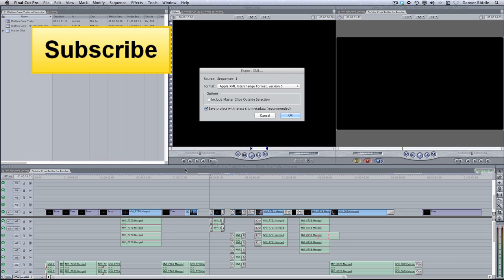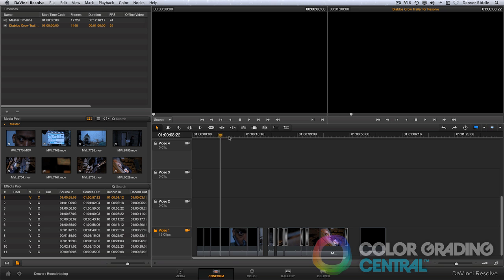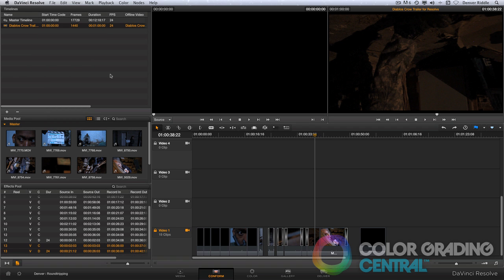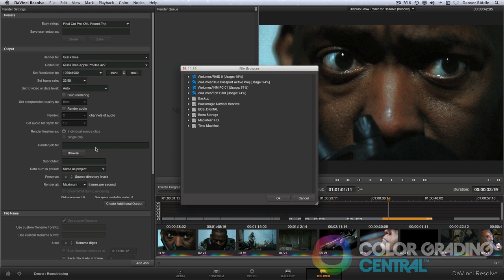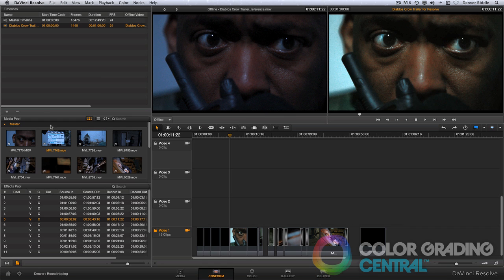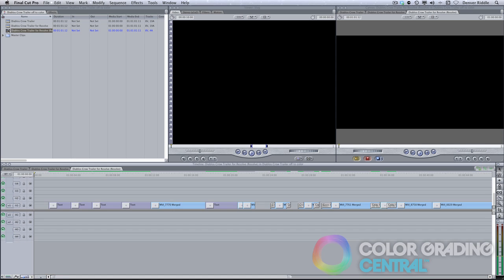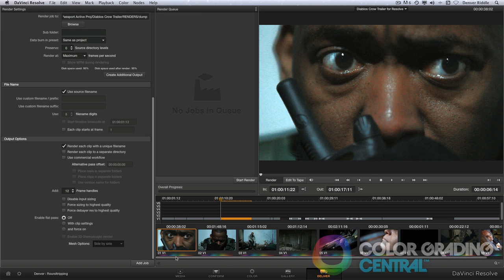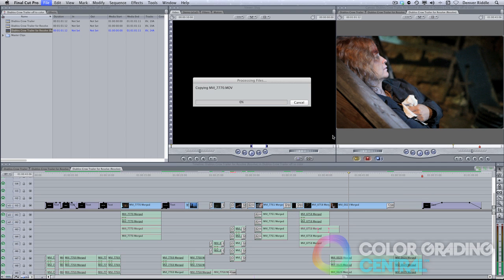DaVinci Resolve 9 Roundtripping from Client to Delivery (Part II)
In part two of roundtripping from client to delivery I share with you how to deliver the project back to FCP7, FCPX and Adobe Premiere from DaVinci Resolve 9 for the client.